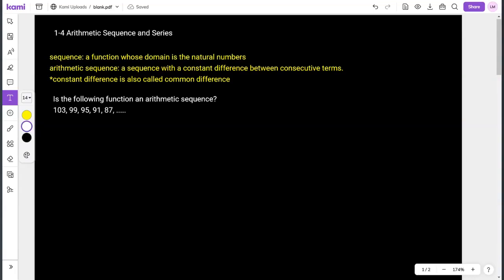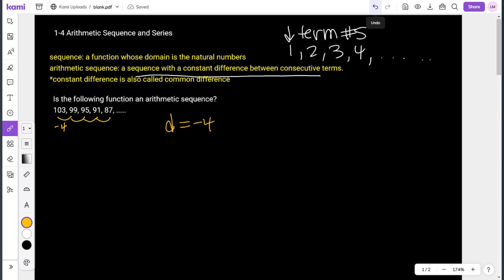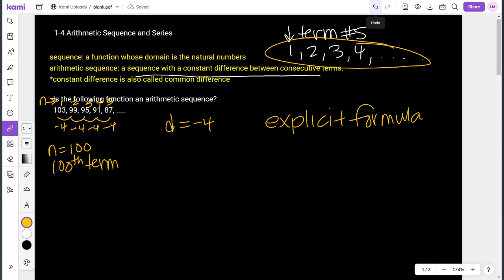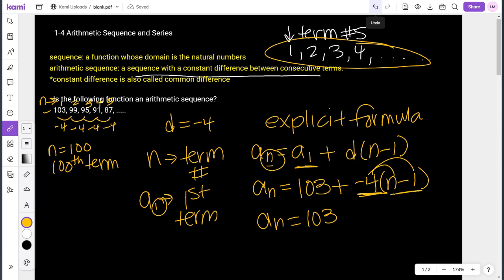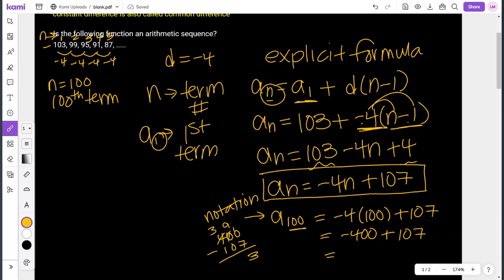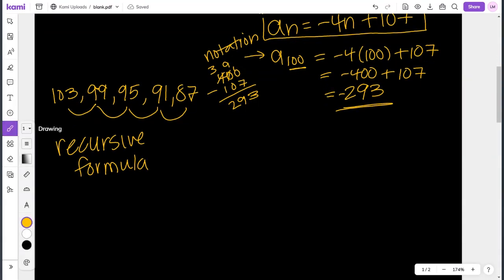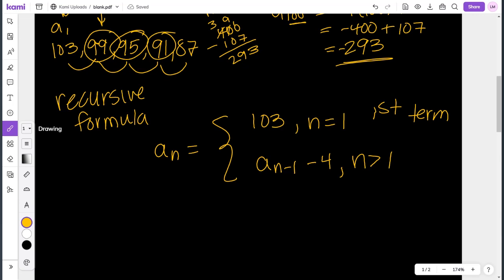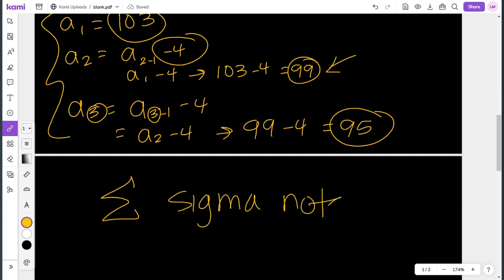arithmetic sequence and series 720p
How do we write recursive and explicit formulas for arithmetic sequences?